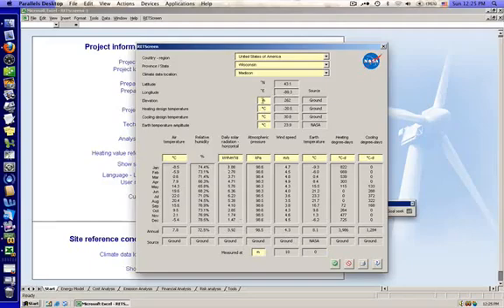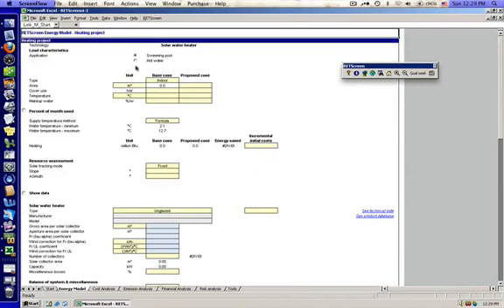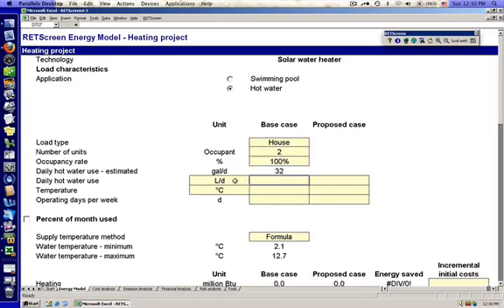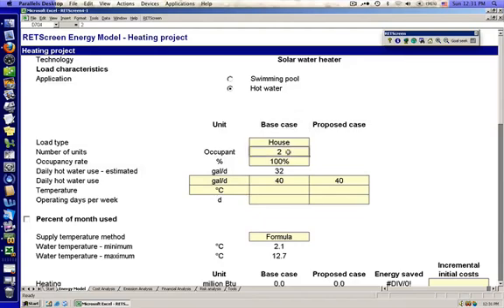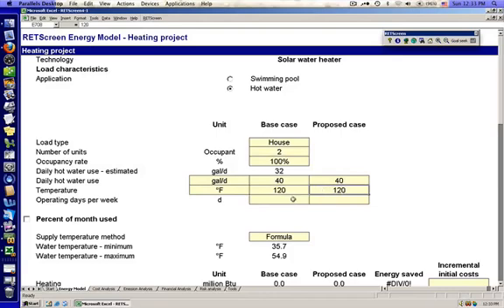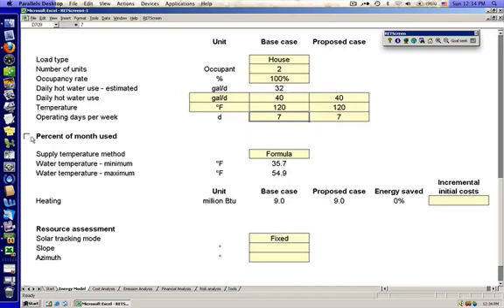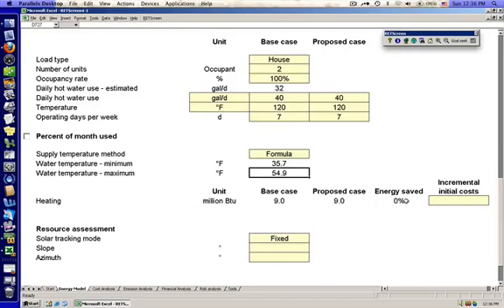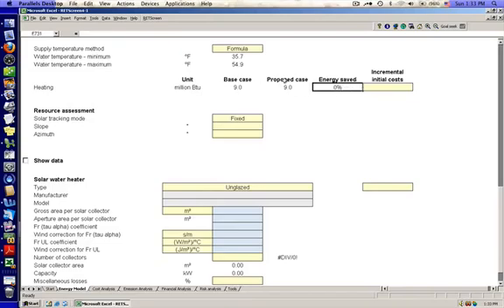RETScreen tutorial on solar hot water - part 2 of 4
Second part in the series of four on solar water heating. RETScreen Tutorial by Ross Reykdal for the Midwest Renewable Energy Association.